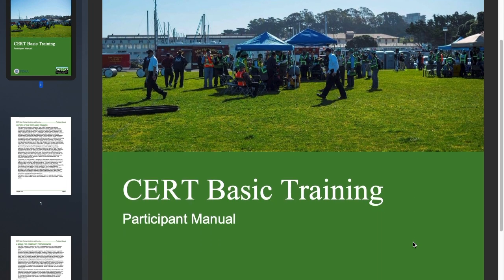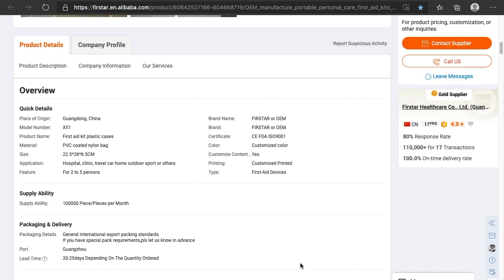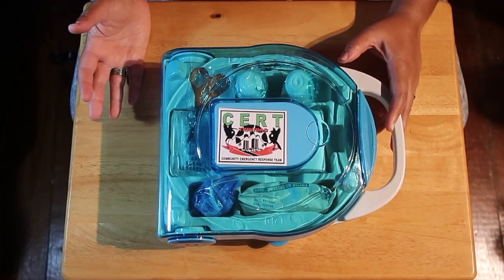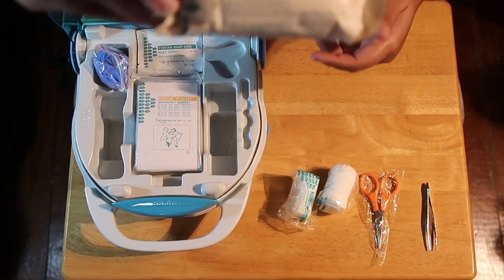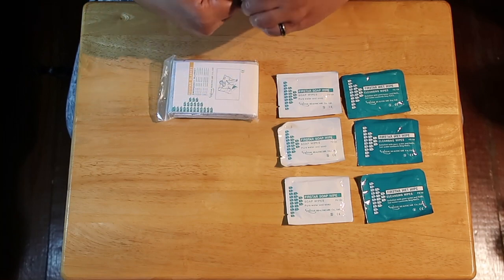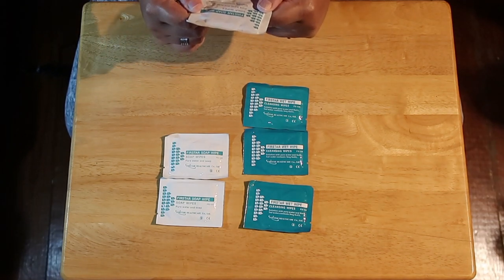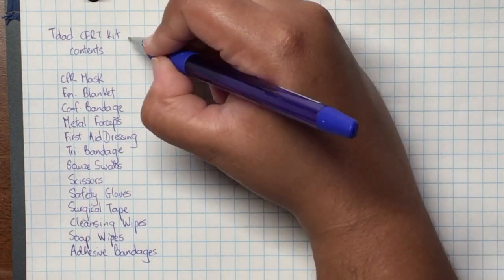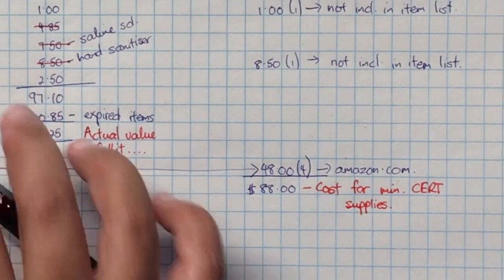CERT (Trinidad) First Aid Kit Unboxing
Unboxing First Aid Kit purchased from Tunapuna Piarco Regional Corporation following virtual CERT training.